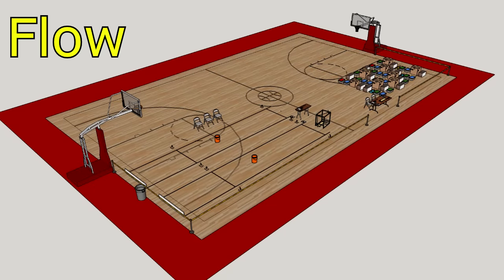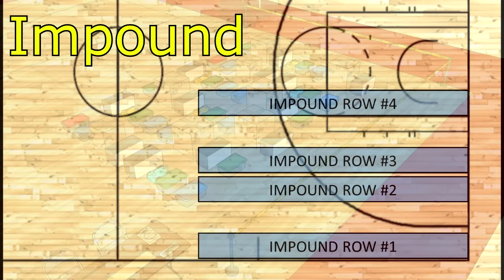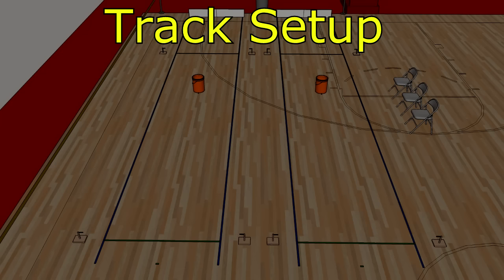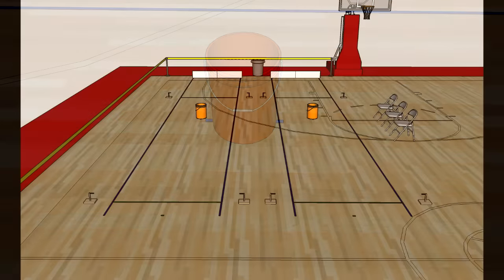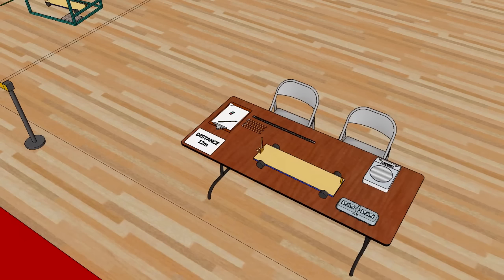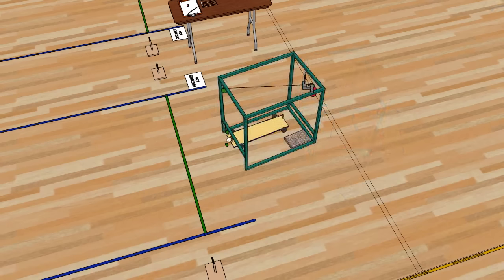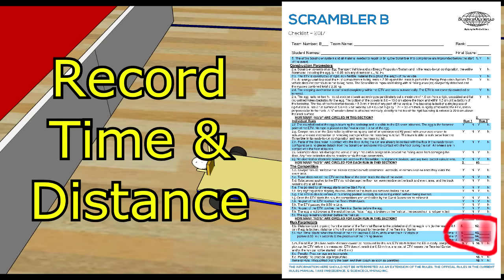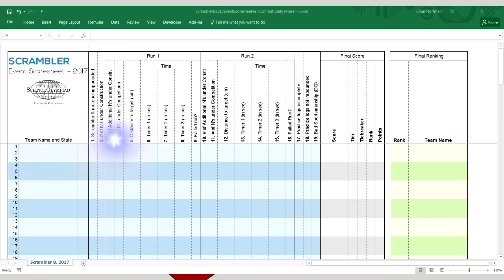2017 Scrambler Event Supervisor Training Video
2017 Scrambler Event Supervisor Training Video